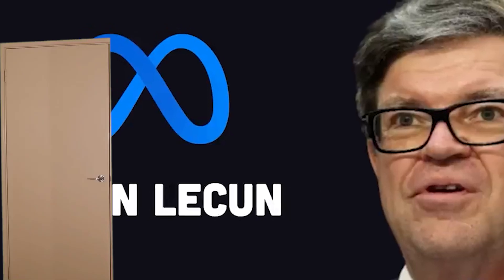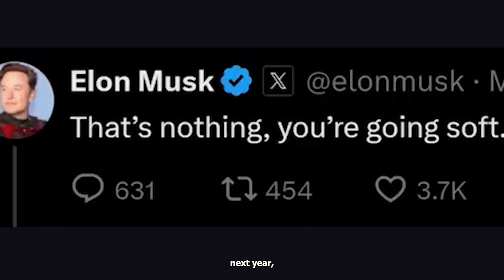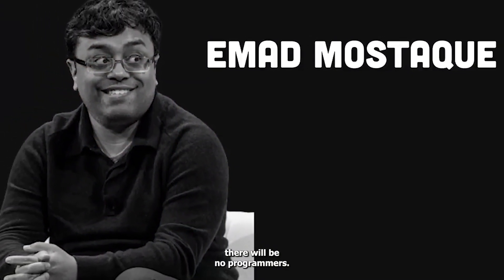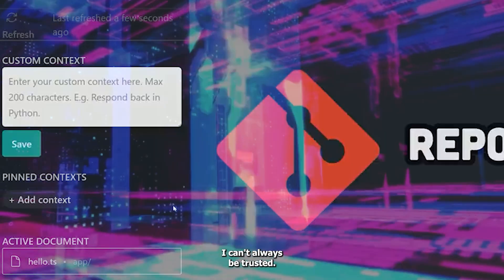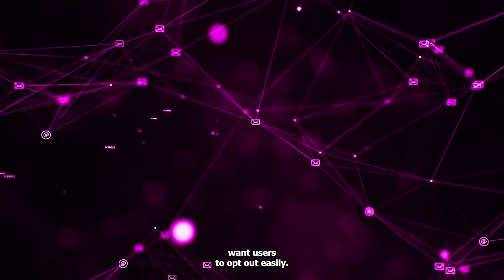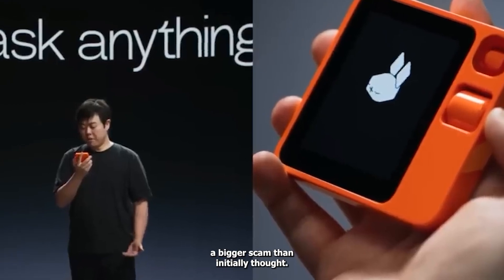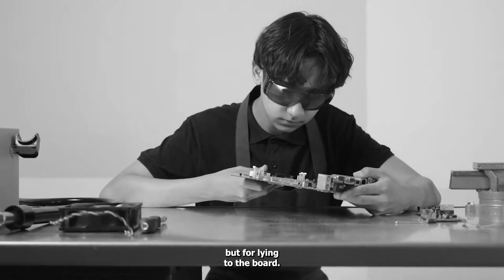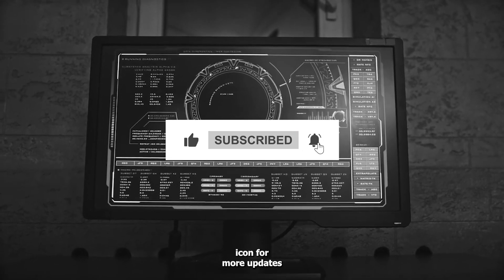AI FAILS: The Dark Truth About Artificial Intelligence... It's NOT Perfect.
Discover the dark truth about artificial intelligence in this eye-opening video. Despite its advancements, AI is far from perfect. Join us as we delve into the recent failures of degenerative AI technology and explore the potential dangers it poses. Stay informed and watch now!